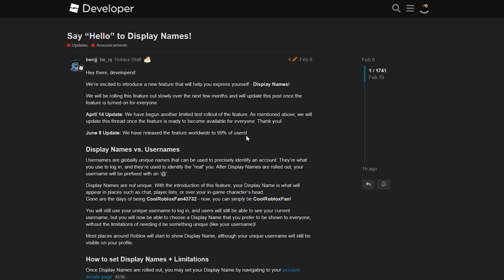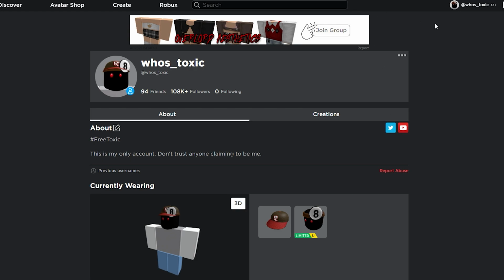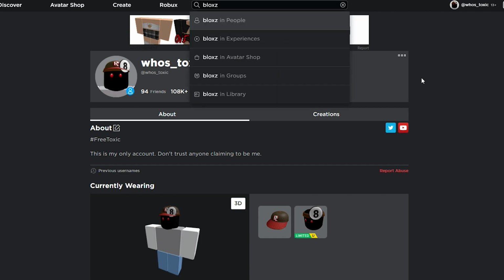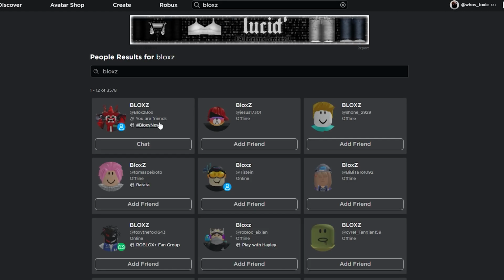roblox FINALLY released display names WORLDWIDE...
took them a while but they're finally out for 99% of people, wonder who the unlucky 1% are